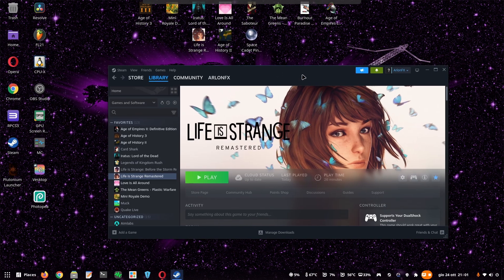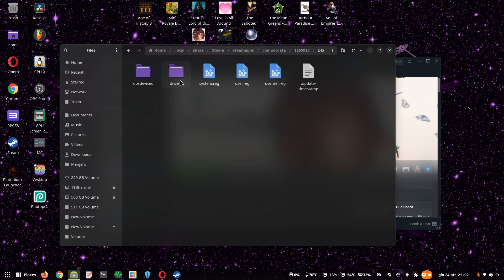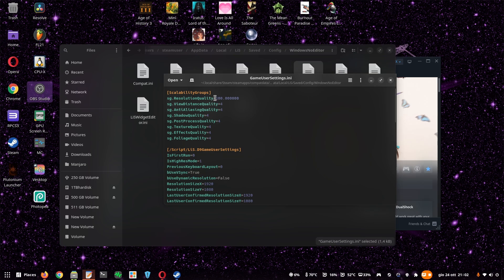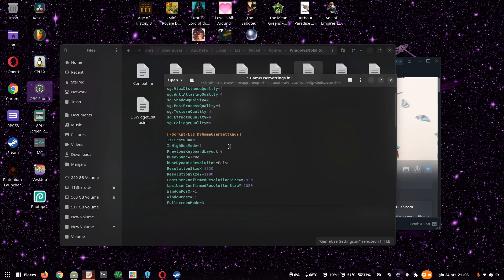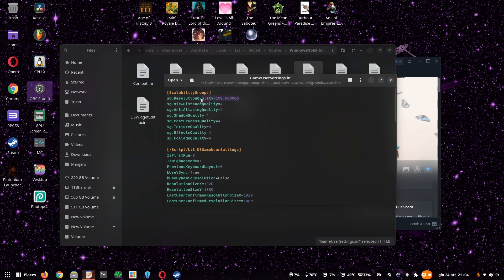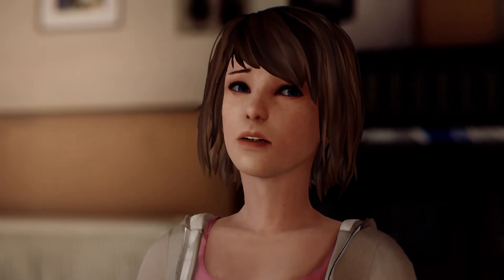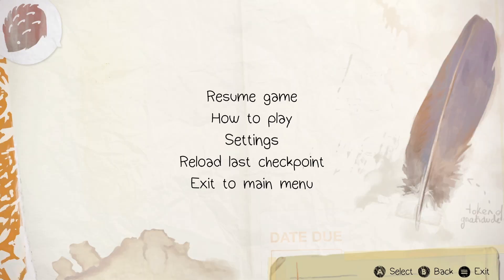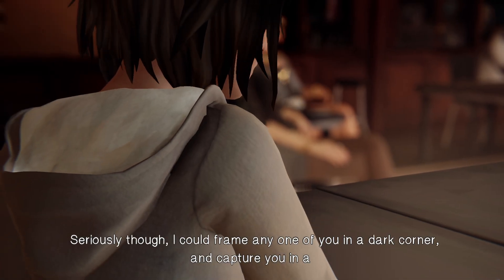HOW TO FIX LIFE IS STRANGE REMASTERED LOW RESOLUTION ON LINUX AND ON WINDOWS